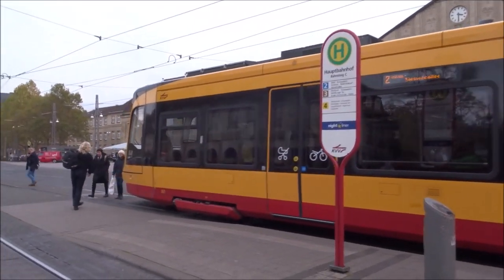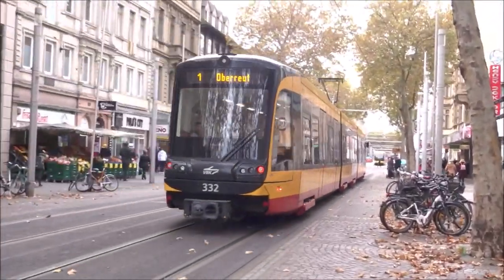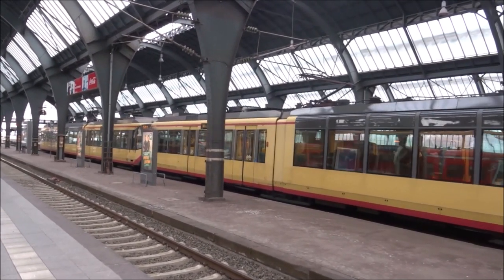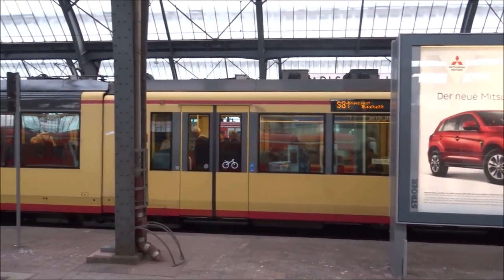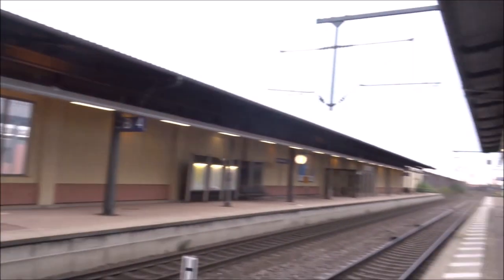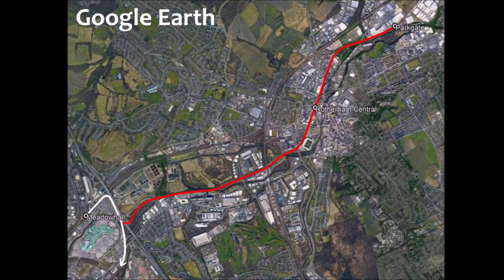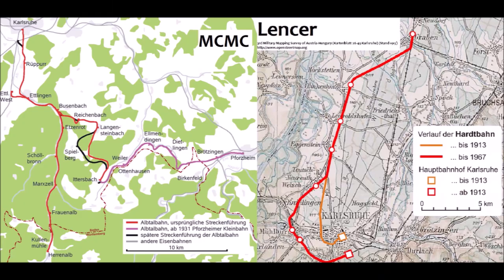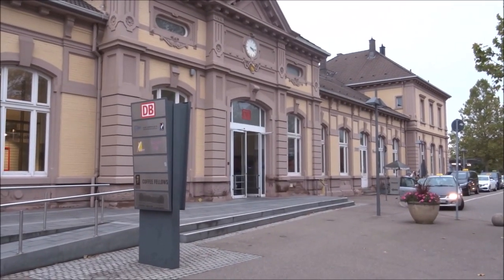Karlsruhe Tram-Trains! (Short Version)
I visit the German city of Karlruhe, where some trains are trams and some trams are trains. The Stadtbahn has been bridging the gap between tram and train since 1992 (and in some ways even before then), creating a new "model" followed by cities across Europe, including Sheffield. I also draw some comparisons to the Manchester Metrolink, which whilst not a tram-train network, has some parallels to Karlsruhe.

Long version (featuring more trams within Karlruhe city centre)